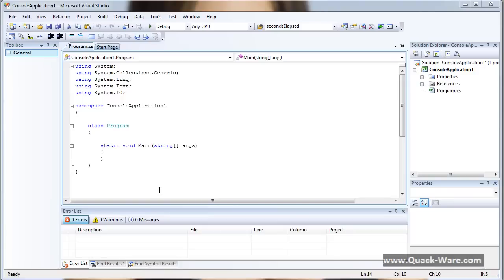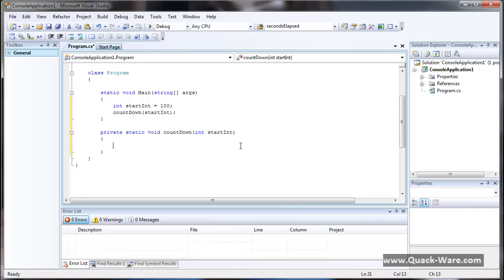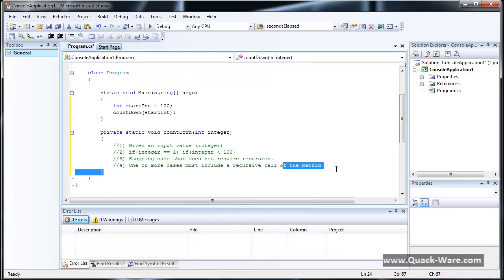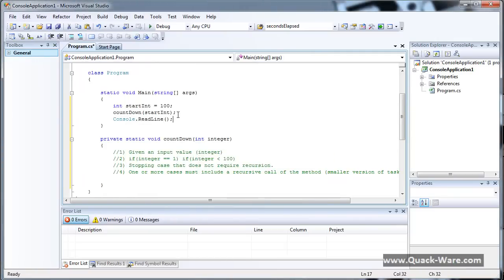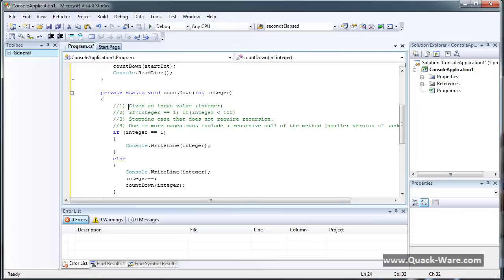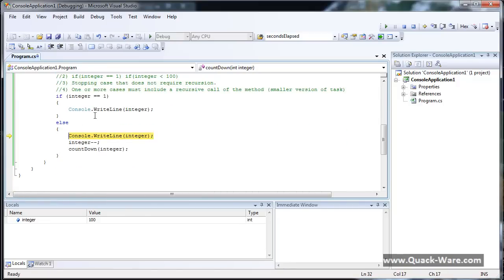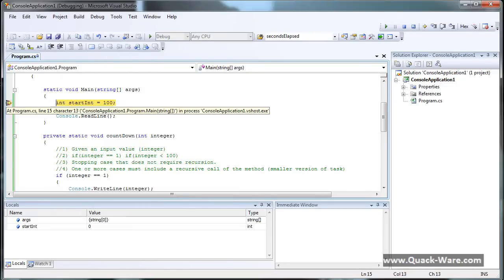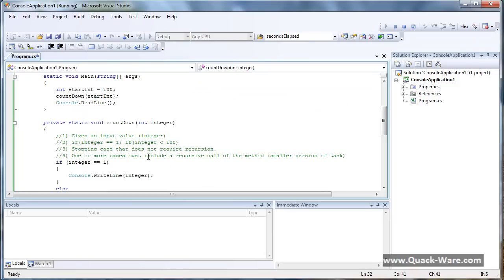Basic Recursion With Recursive Methods - C# C Sharp Visual Studio 2008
In this tutorial I give you an introduction to recursion by creating your very own recursive method that counts down from 100. Recursion is a very cool feature of any programming language and I suggest all of you to try it out.

FORUMS

FREE CODE SNIPPETS